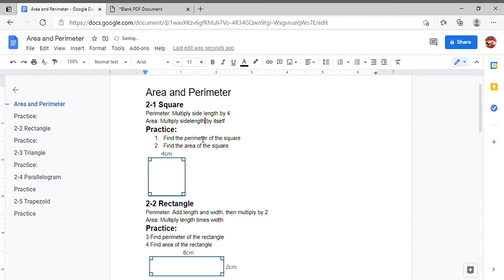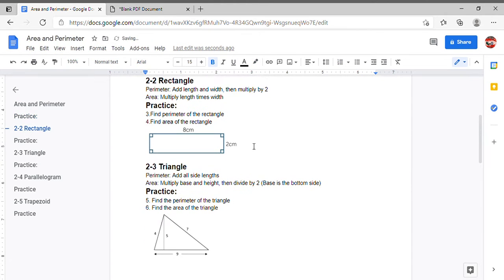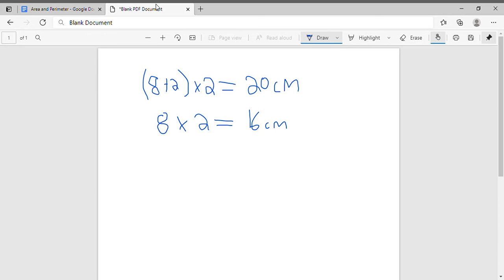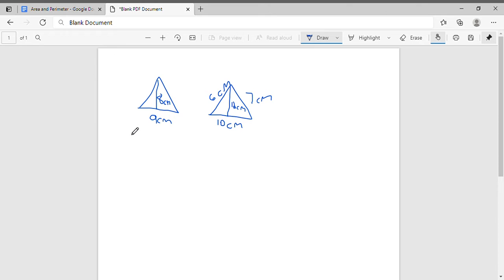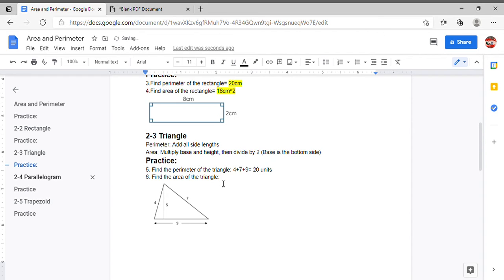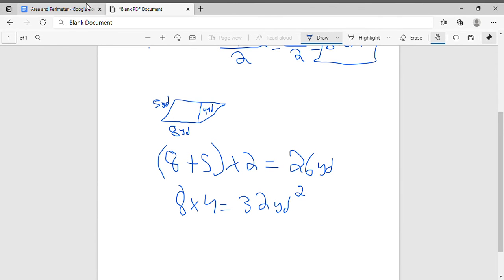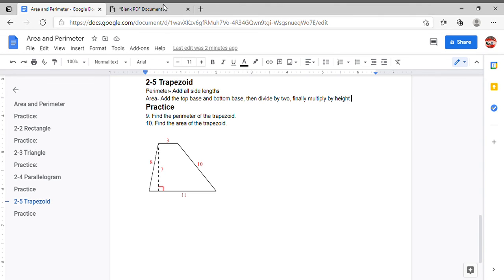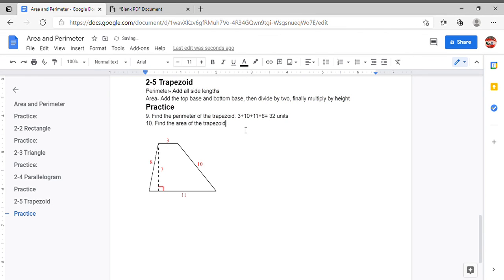Area and Perimeter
In this video we will be going over the area and perimeter of a:
1. Square
2. Rectangle
3. Triangle
4. Parallelogram
5. Trapezoid